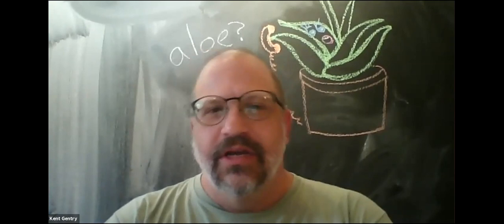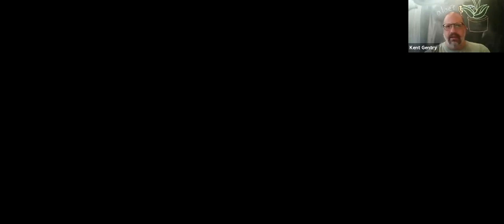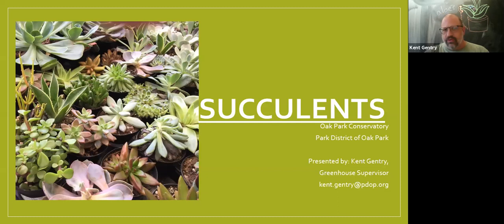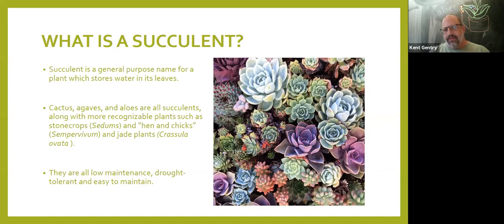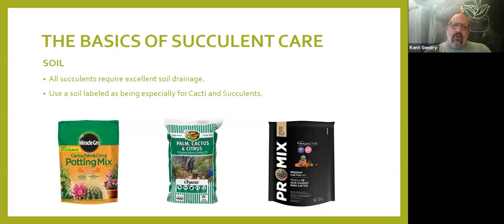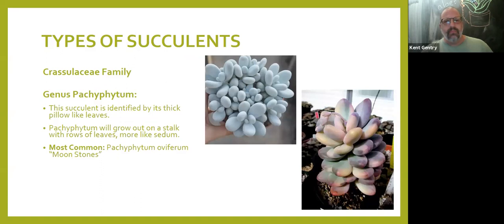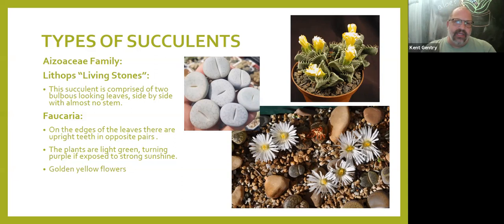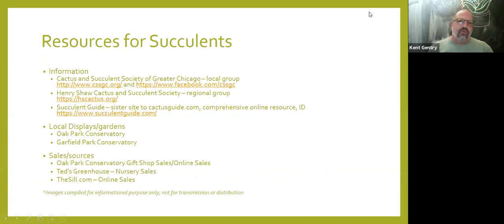All About Succulents | Friends of the Oak Park Conservatory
Learn how to nurture succulents and help them thrive. Discover the best light, location, and humidity for your plants. Plus you’ll learn when and how to re-pot your plants and how to determine signs of stress.